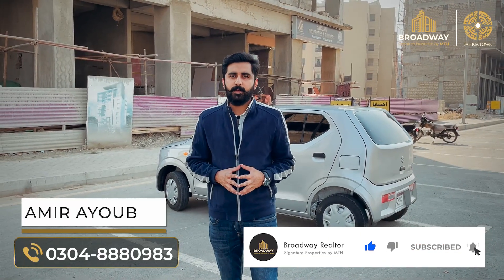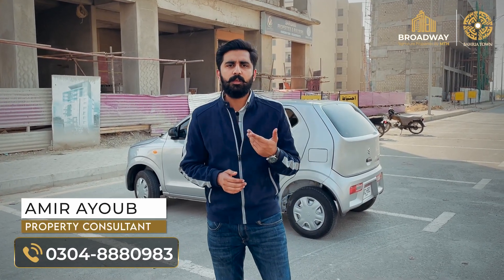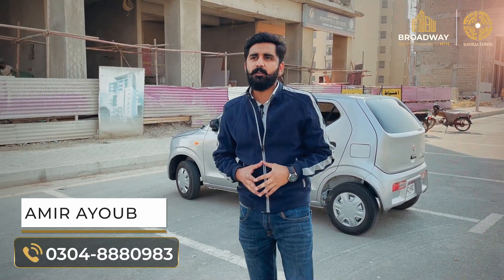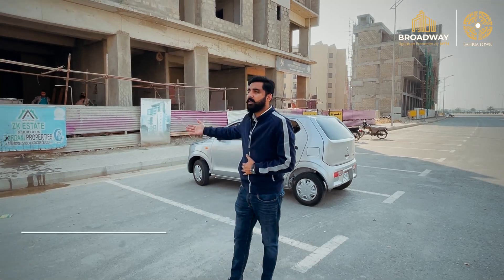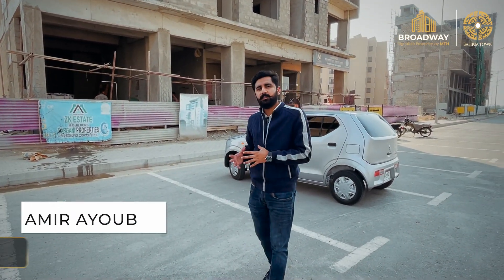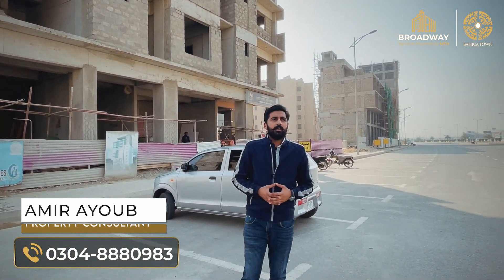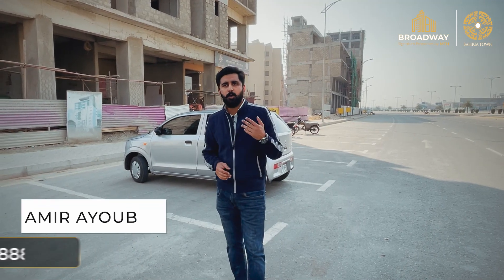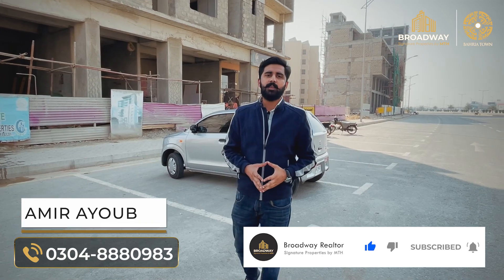Hospital Commercial Showroom Bahria Town Karachi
Mr. Amir Ayoub - Property Consultant at Broadway Realtor sharing his views on Bahria Town Karachi Hospital Commercial Showroom. To know the details kindly watch the complete video.

Broadway Realtor is reimagining real estate to make it easier to unlock life’s next chapter.

As the most popular real estate in Bahria Town Karachi | Bahria | Bahria Town | BTK , Broadway Realtor offers customers an on-demand experience for selling and buying with transparency and nearly seamless end-to-end service. Broadway Realtor offers buys and sells homes, apartments, and shops directly in dozens of markets in Bahria Town Karachi | Bahria | Bahria Town | BTK, allowing sellers control over their timeline.

Broadway Realtor has tremendously escalated its wing to the Bahria Town Karachi | Bahria | Bahria Town | BTK and proudly managed to root its name in the real estate marketing firmly. We maintained a good impression all over to bring the quality service to our clients and investment procedure. We serve by ensuring the safety of the capital and the investments.

Our core values are to connect buyers and sellers with best, authentic and recognized projects.
Broadway Realtor is formed to bring revolution and achieve a business platform in Bahria Town Karachi | Bahria | Bahria Town | BTK real estate, where every customer benefits from. It aims to explore innovative ideas of the real estate world to make the process of buying and selling easier.